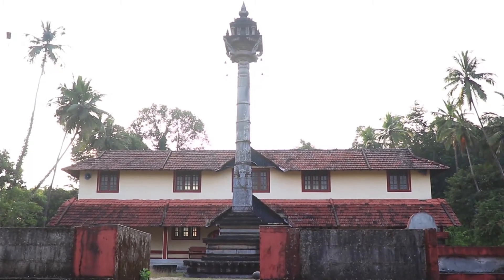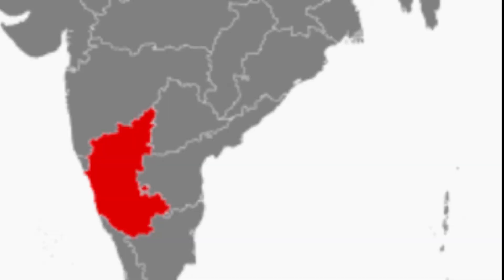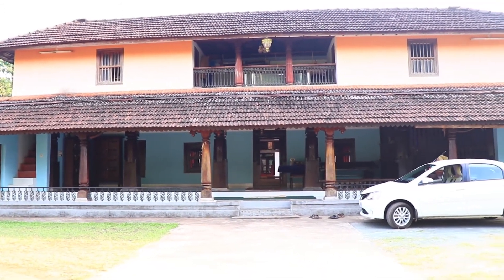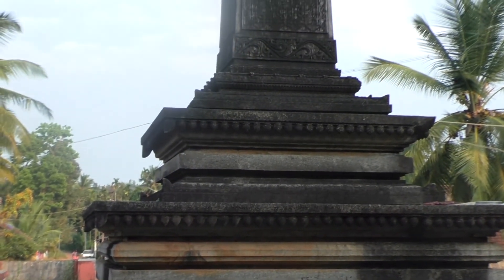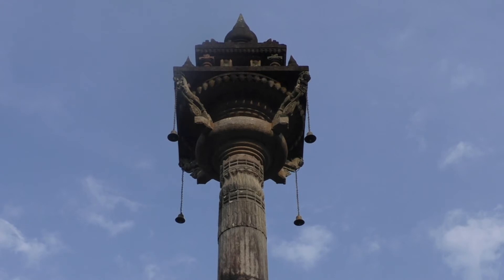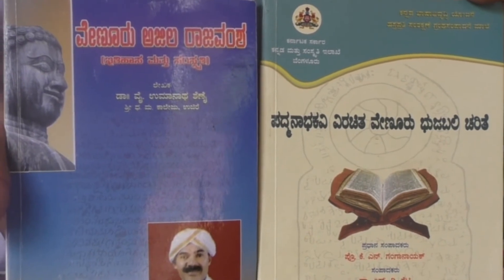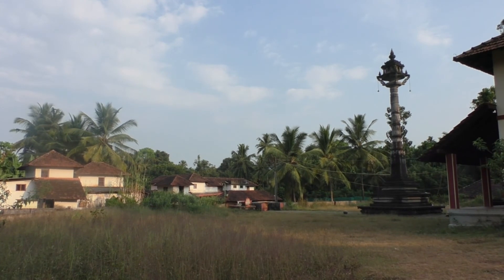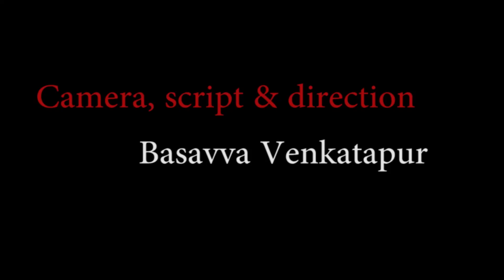Documentary: Manastamaba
By SDM Multimedia Studio
Date: 26/05/2018